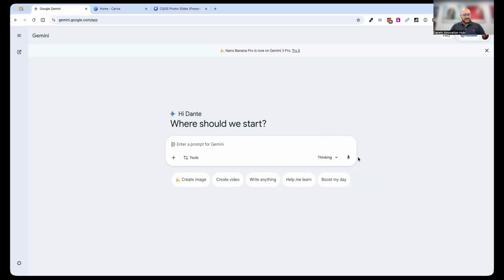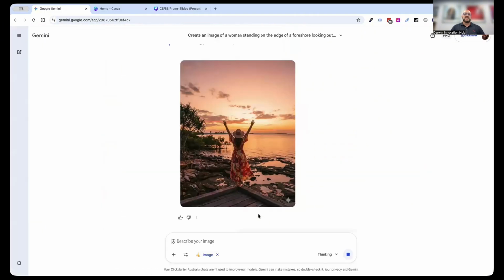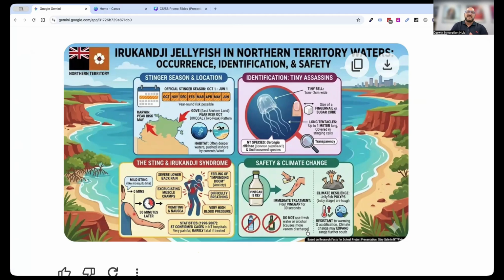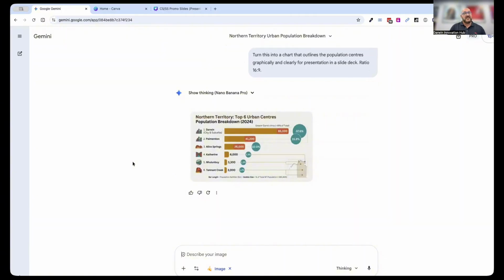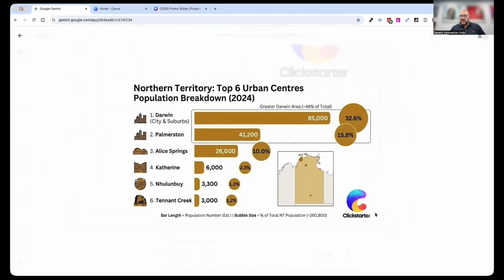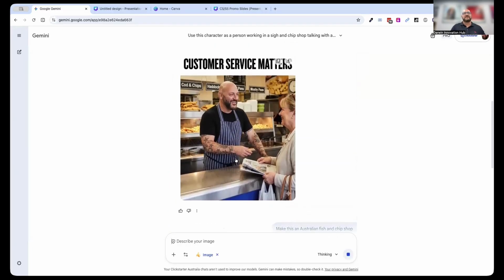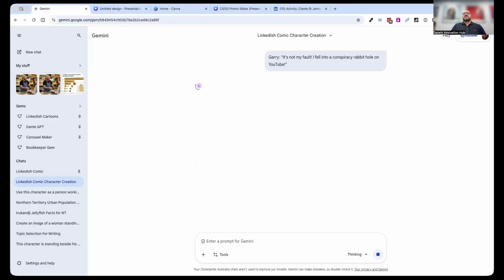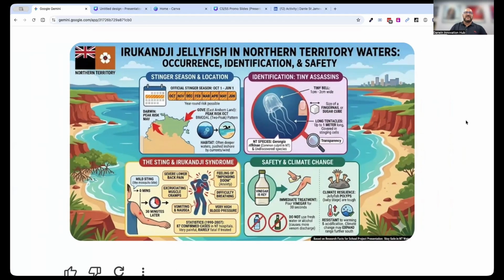How to create useful images, infographics and cartoons in Google Gemini's Nano Banana model.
If you had fun using ChatGPT's image generator, wait till you get your hands on this one from Google. And best of all? You get a much better usage allowance on the free tier than you get at ChatGPT.